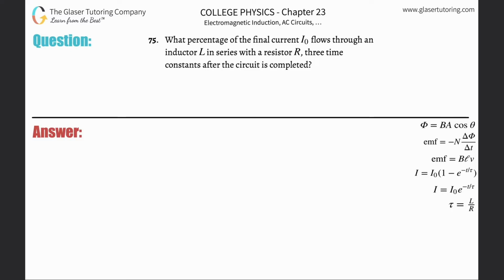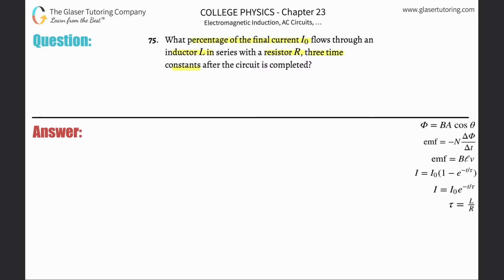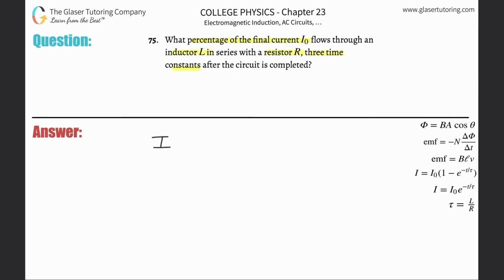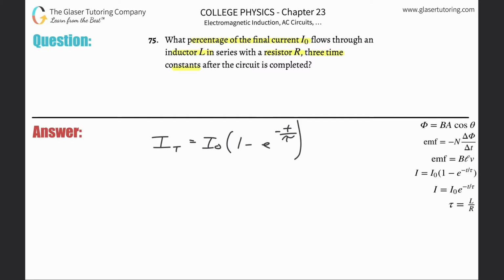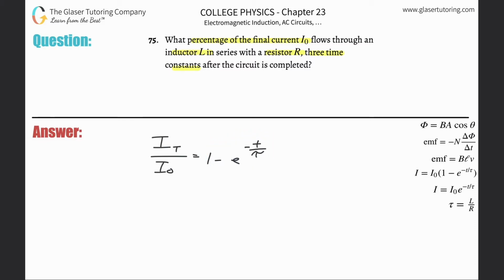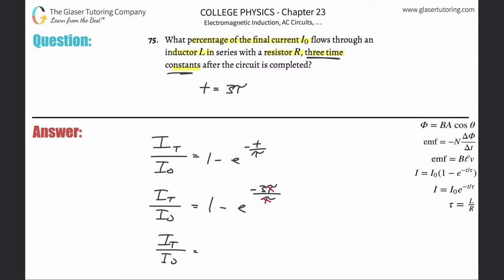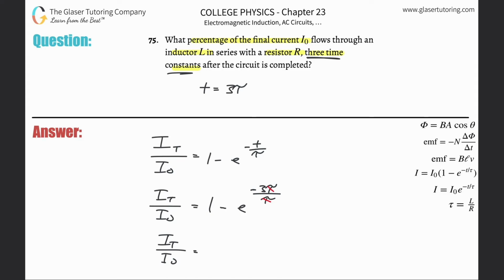23.75 | What percentage of the final current 𝐼0 flows through an inductor 𝐿 in series with a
What percentage of the final current 𝐼0 flows through an inductor 𝐿 in series with a resistor 𝑅, three time constants after the circuit is completed?